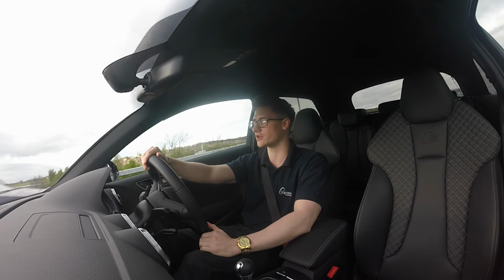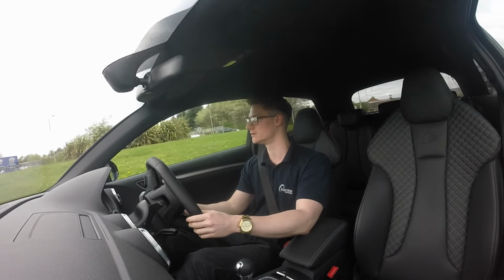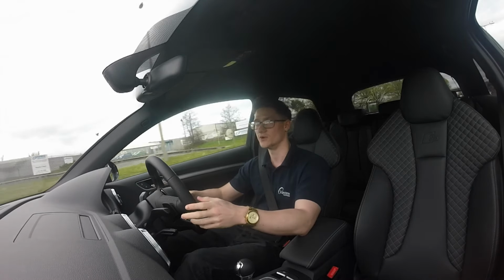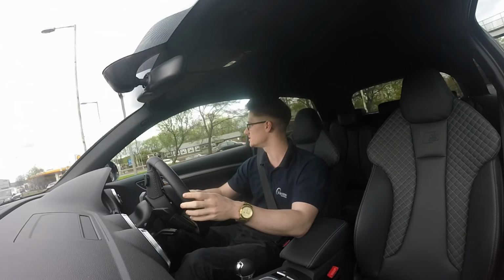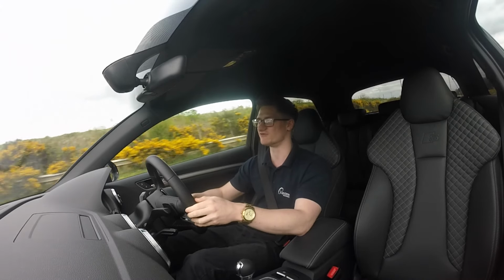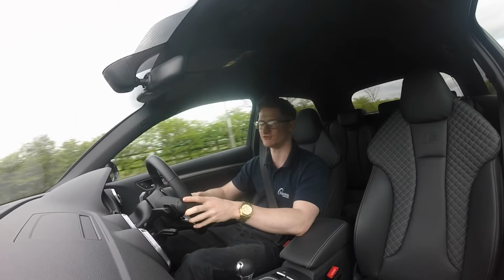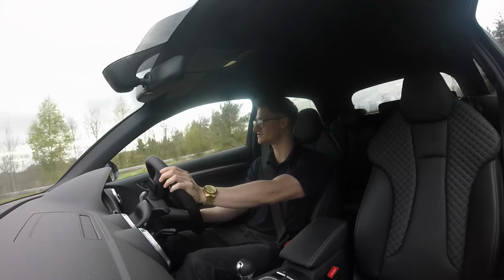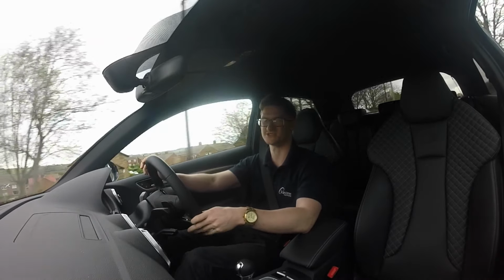MODIFYING THE 2017 FACELIFT AUDI S3 (8V)! REMAP OR TUNING BOX?!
Exhaust sounds: 9.25

Let me know what you'd like to see more of below!